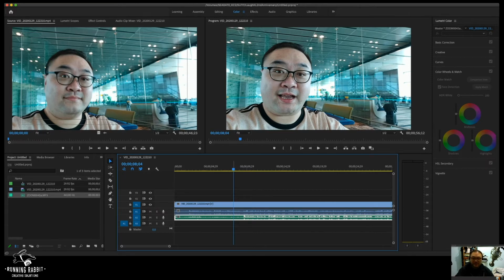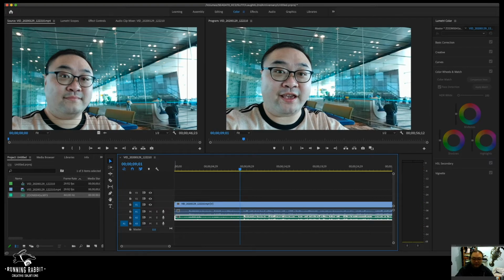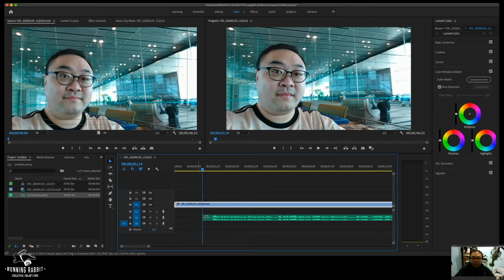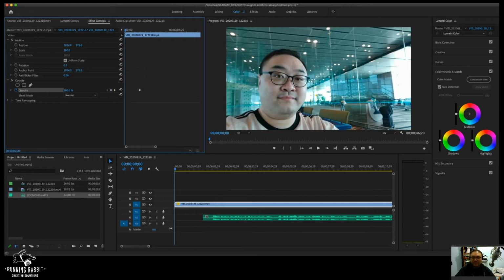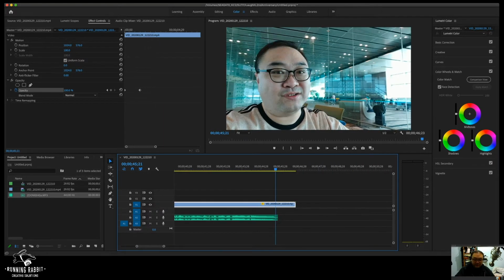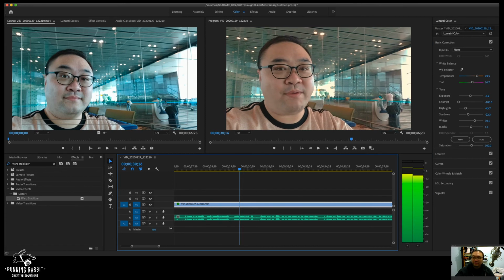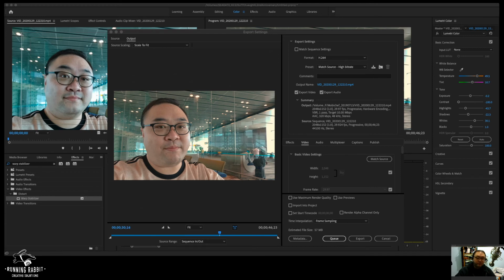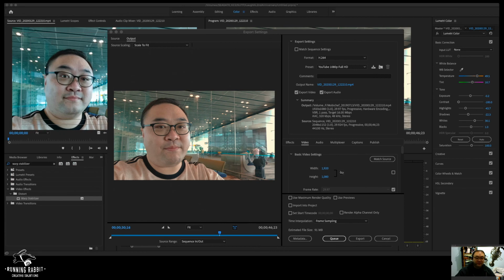[Project RR] A Quick Video Editing Demonstration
A demonstration on what I did to...
- piece a video and an separate audio together
- do a simple fade-in/fade-out
- apply the warp stabilizer effect
- do color correction

Plus some personal opinions in how I work with video editing, and a lot of chatting with an imaginary audience. LOL.

Pardon me for the Singlish - this is really the most comfortable way for me to speak.